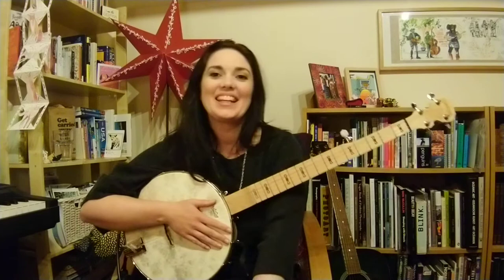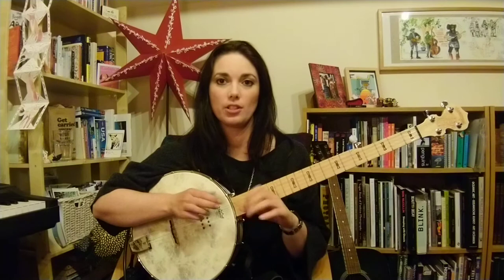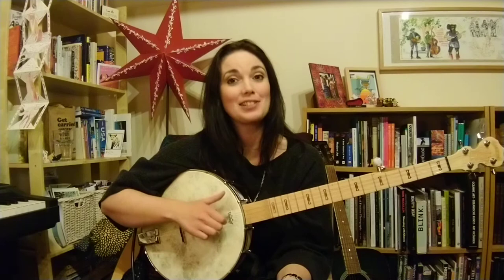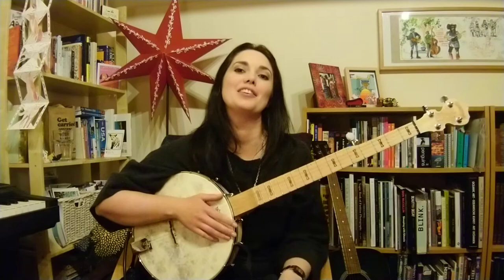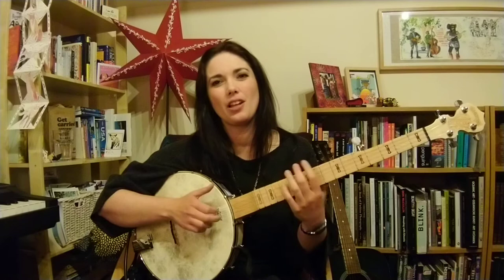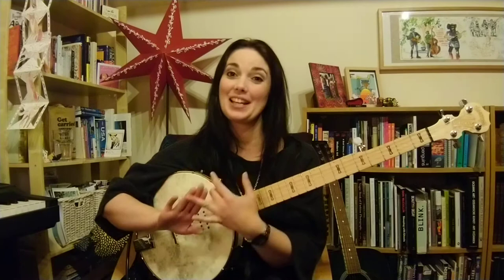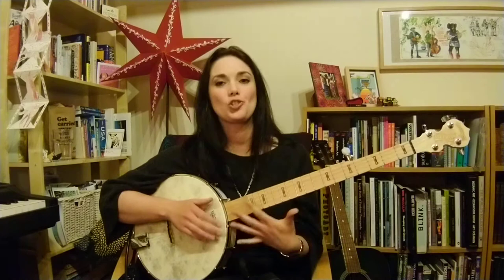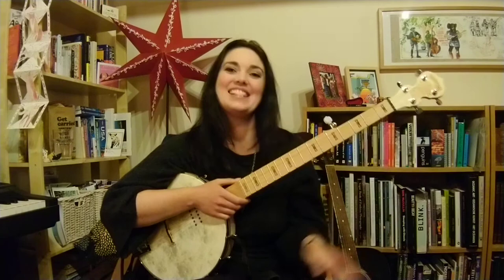Banjo lesson #4 - Basic songs with 3 chords / using a capo (Beginners tutorial - clawhammer banjo)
In this episode, we continue to practise the frailing strum using the G, C and D7 chords for basic folk songs with well-known melodies. We discuss the importance of singing along with playing, training the ear to hear chord changes and why the chords work together ("1,4,5" progression). We also discuss using a capo to raise the 'key'.

Hey everyone :) Welcome to the banjo ranks! I'm Banjo Jen - a singer-songwriter from Sheffield in the UK. I don't really play loads of old tunes (even though they're cool) and I don't focus overly on too much theory or technical aspects. But I use the wonderful frailing banjo style to play and create songs, and - most importantly - to play for fun. So I hope that I can help you to do the same thing and get enjoyment out of this fab instrument if you're just starting out (just be aware you will always be the butt of jokes in folk music circles if you play the banjo!). Please join me in the uphill struggle to make banjo cool!

These tutorials are of course available for free, but if you feel that you'd like to contribute anything, obviously any donations to poor banjo players are always appreciated in these tough times! My PayPal account is for any of those exceptionally lovely humans :)

And finally, always remember …pick tunes not fights!

Jen xx